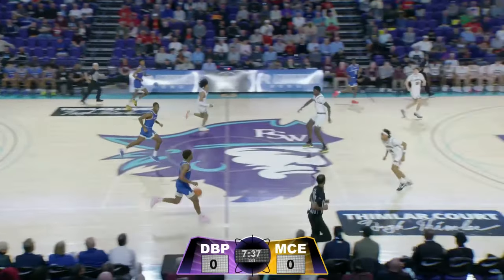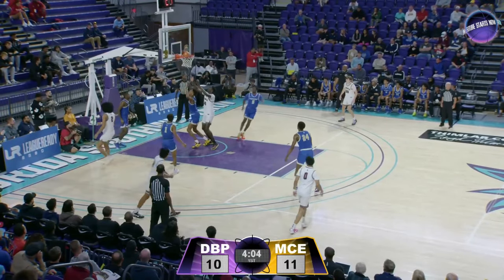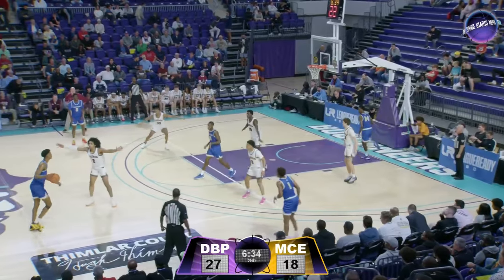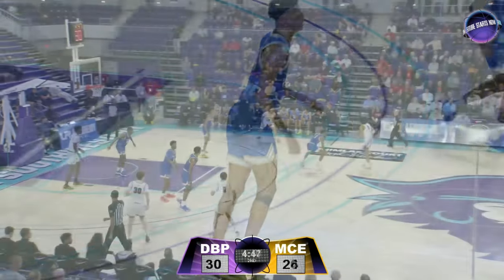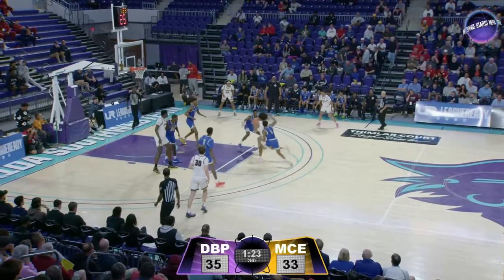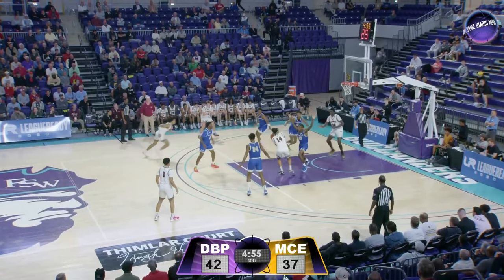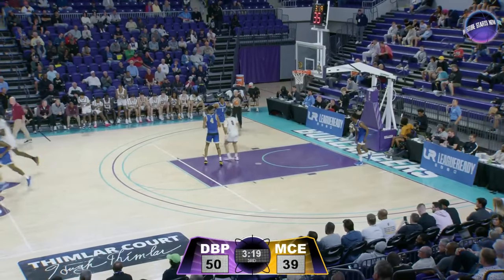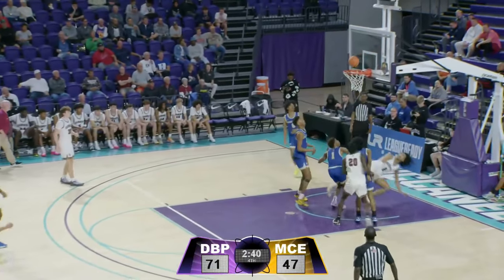Rutgers Commits Ace Bailey (24 PTS) & Dylan Harper (28 PTS) Battle It Out